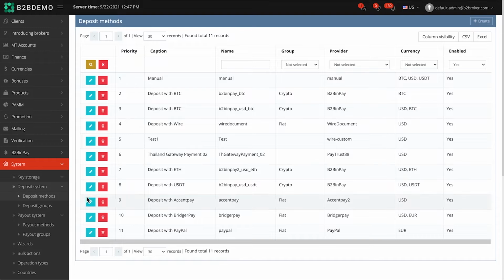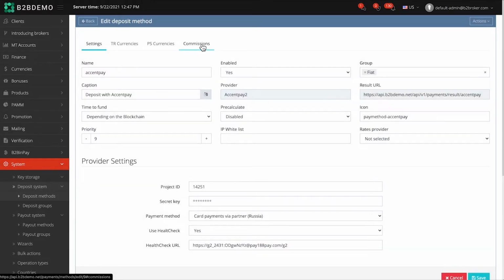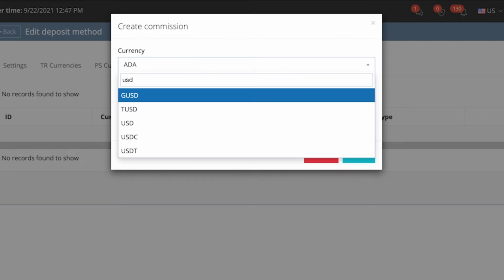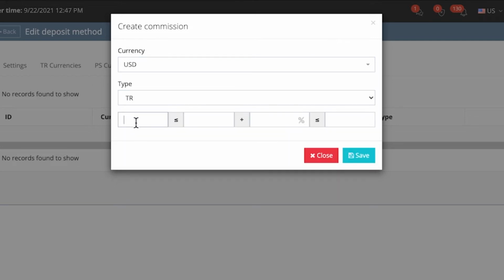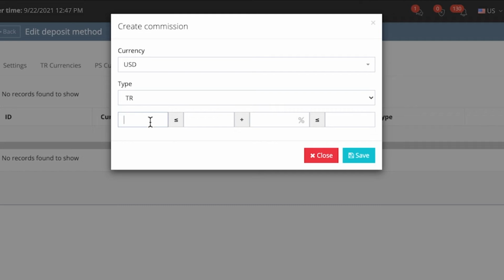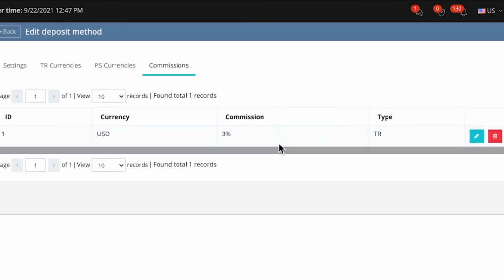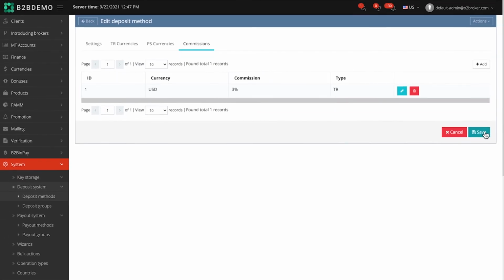How to Configure Commission for Deposit & Withdrawal Methods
B2Core expert Ivan explains how to add commission quickly and easily. He starts off the process by going to System, followed by deposit system and deposit method, and choosing the method you want to add commission to. He then explains how in Details you can proceed to add the commission you wish. Here you can select from various options before saving. Click and watch!